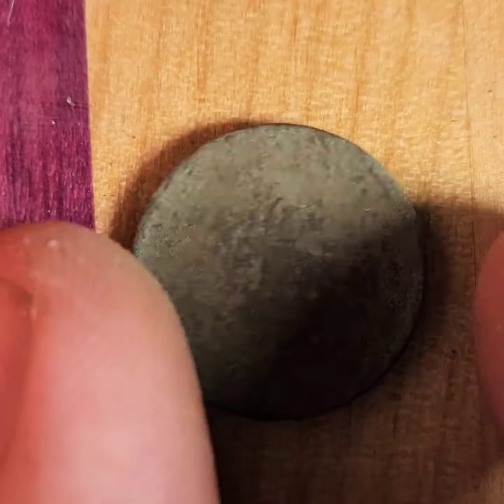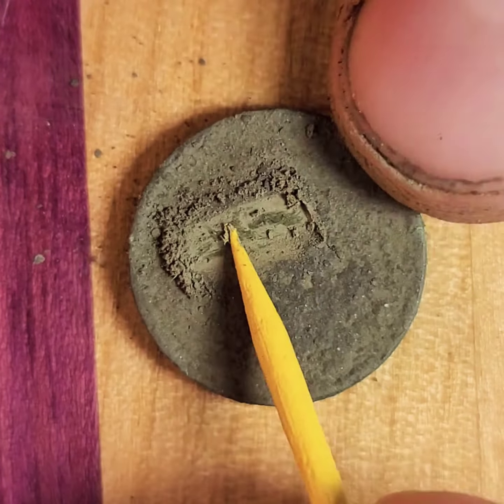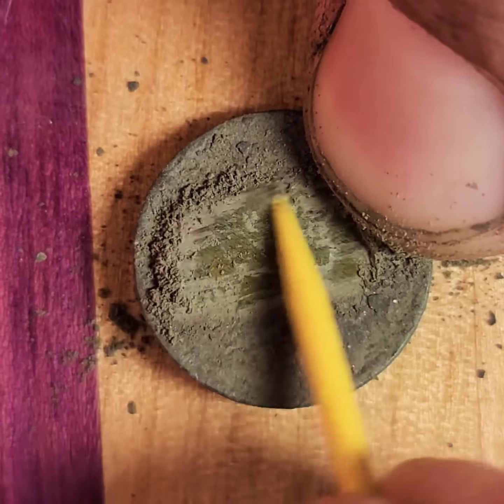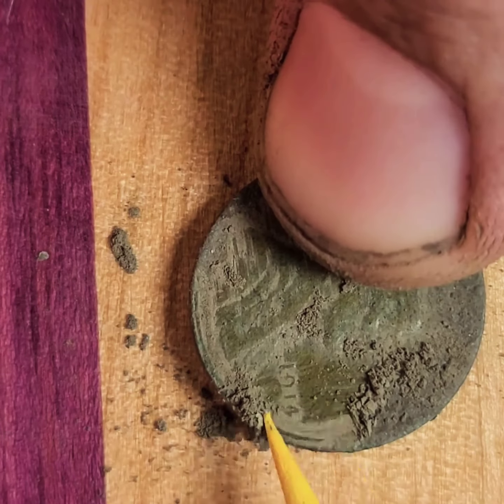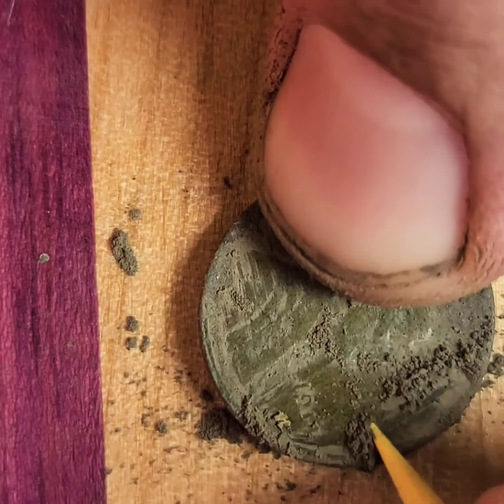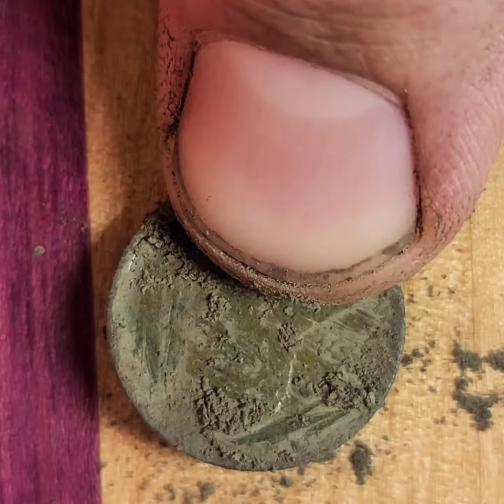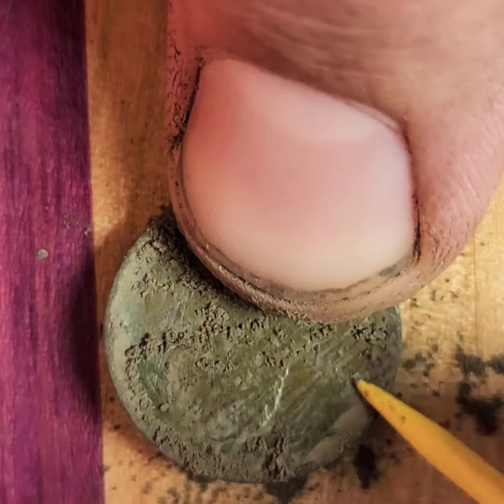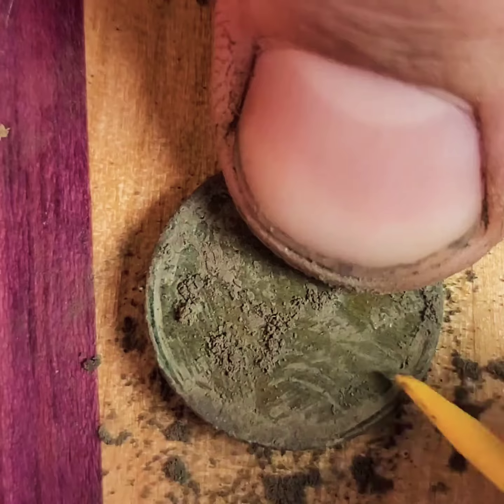Mystery Old Coin Over 100 Years Old Revealed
In this video I remove the dirt which has been stuck on this coin for over 100 years.